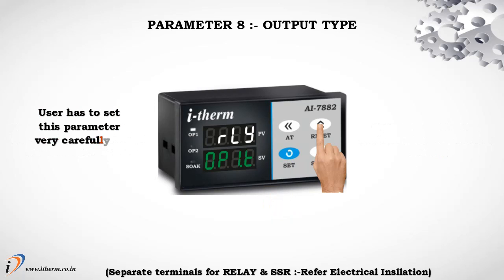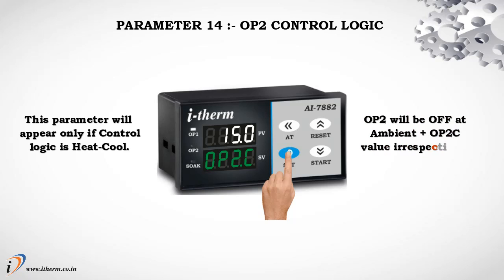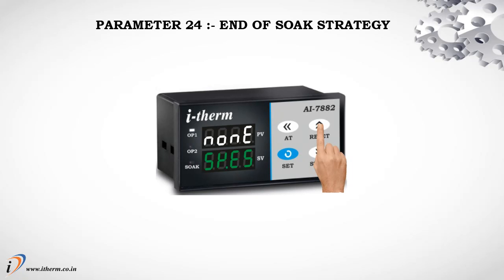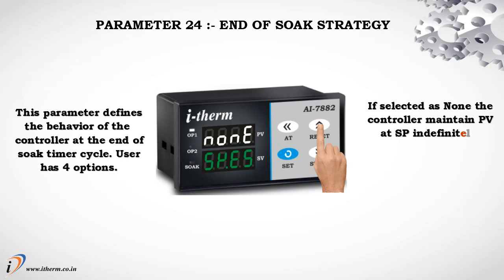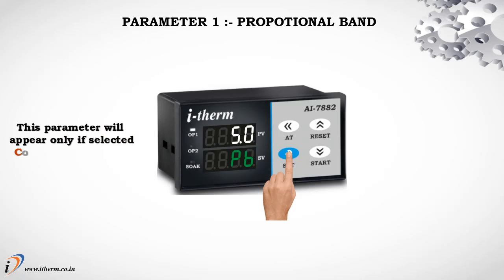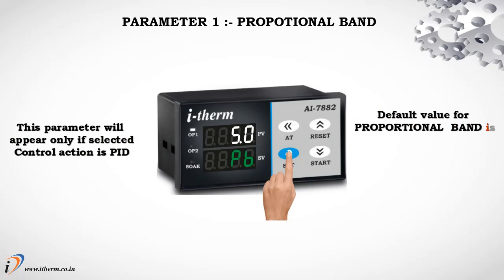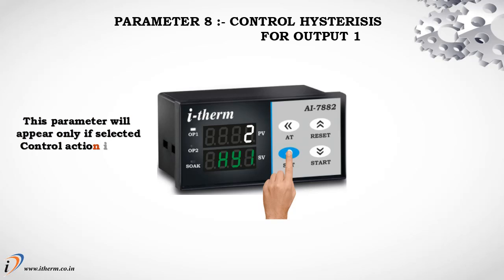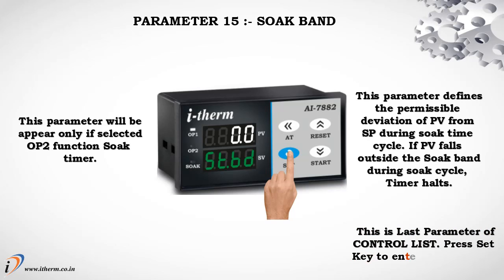I therm AI 7882 Temperature Controller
• Selectable sensor Input (T/C & RTD)
• Control Action : PID Control / ON-OFF
• Input Signal Conditioning (Digital Filter & Zero Offset)
• Programmable Lower and Higher Setpoint Limit
• Program Lock function
• Selectable Control Output (Relay / SSR Drive)
• Selectable Alarm / Soak Timer Output
    (Except 48x48 size)
• Alarm Acknowledge function
• Alarm Inhibit function
• Programmable soak timer
• Four different start modes for soak timer
• Battery Backup for Soak Timer
• Timer Hold Strategy
• Settable soak time delay
• Overshoot Control Protection
• Single Step Ramp Soak
• Time Delay for Compressor
• Universal supply voltage (90 to 270 VAC)
• 24 VDC Available on Request